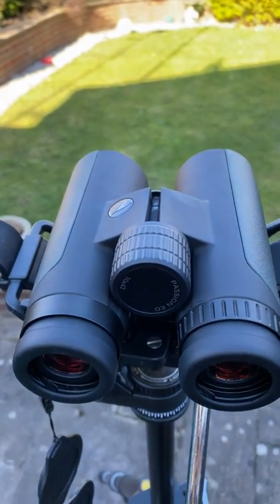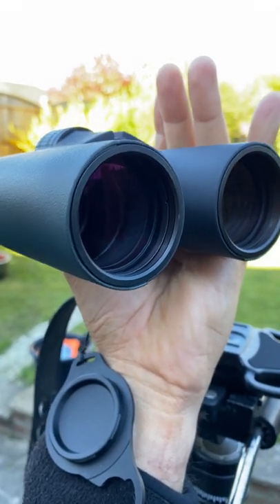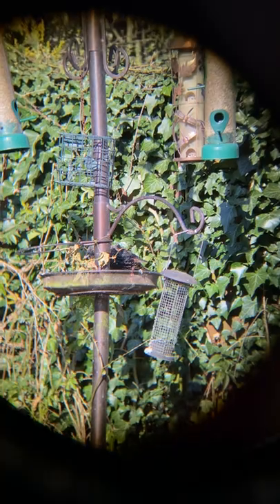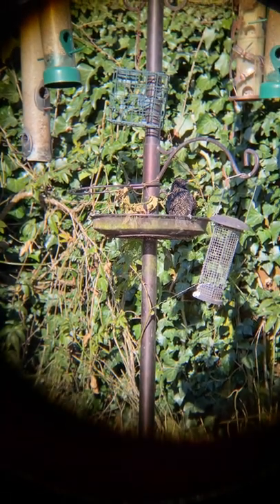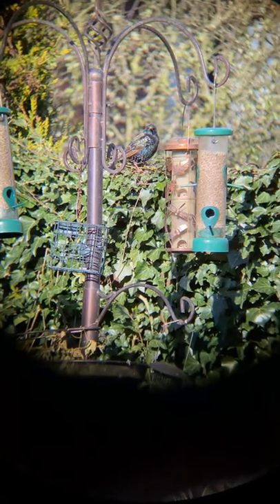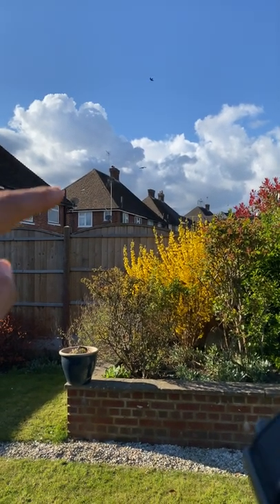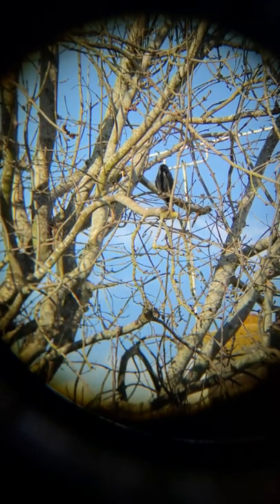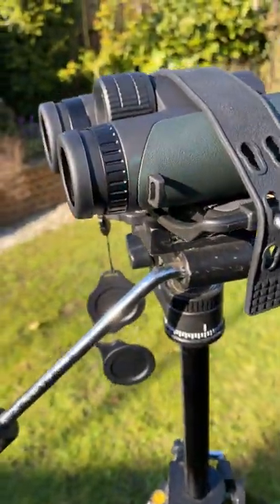GPO Passion 10x42 ED Green/Black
A look through the GPO passion Ed 10x42

Lovely glass and ergonomics.

0:00 intro

3:12 picture quality